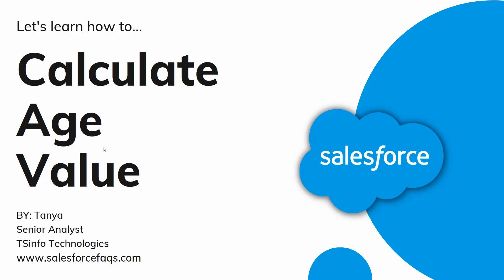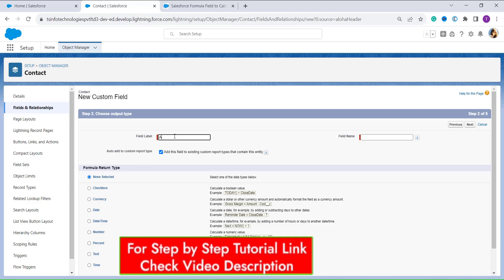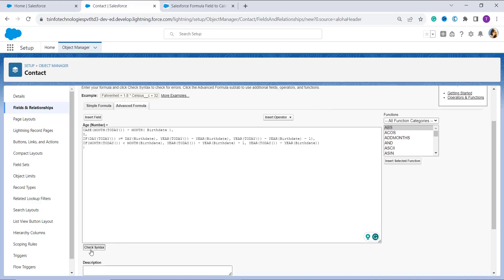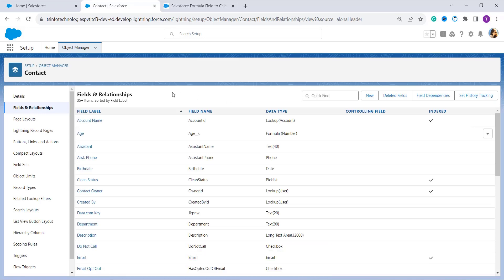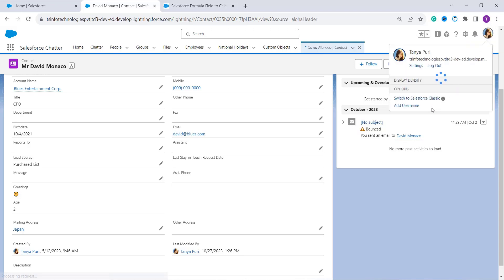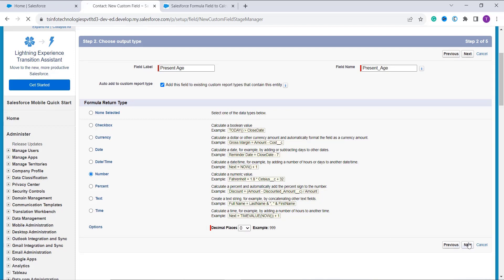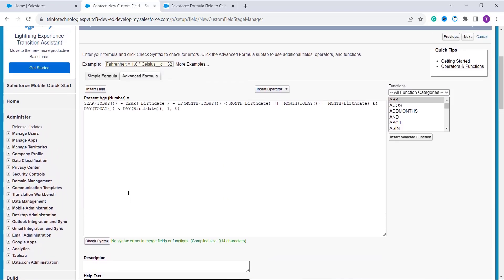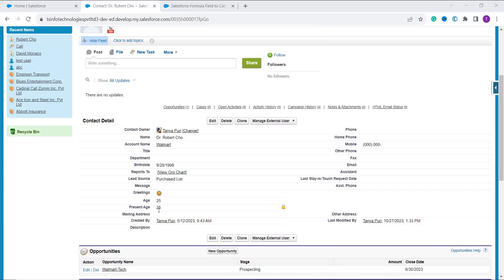Age calculation using Simple formula field in Salesforce | How to calculate Age in Salesforce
Do you want to track the age of employees, leads, cases, etc.?
In this Salesforce Video tutorial, I have explained age calculation using a simple formula field in Salesforce. I have also explained with examples and real-life use cases of how to calculate age in Salesforce. In addition, I have explained step-by-step:
1. Calculate Age Formula Field in Salesforce Lightning
2. Calculate Age Formula Field in Salesforce Classic
Check out the complete tutorial on Salesforce Formula Field to Calculate Age